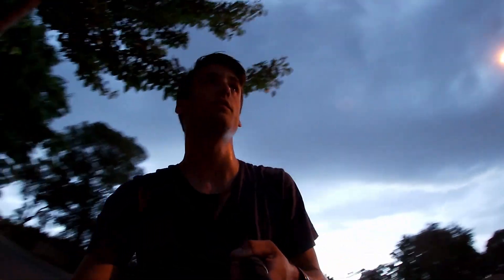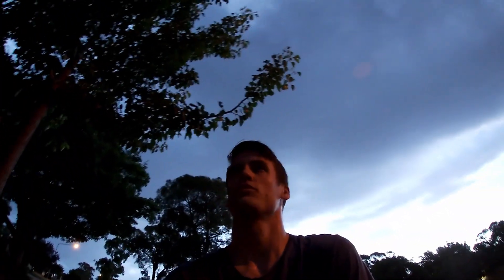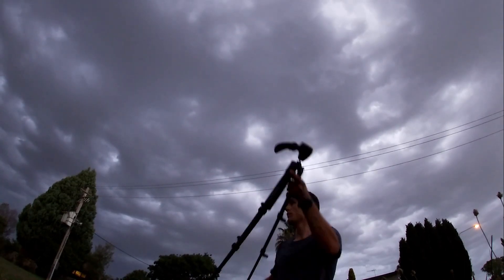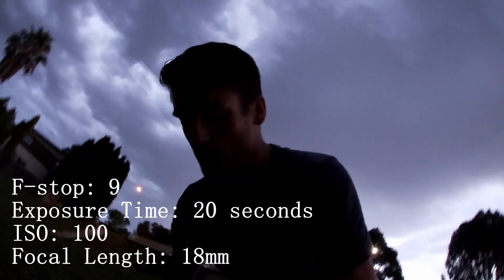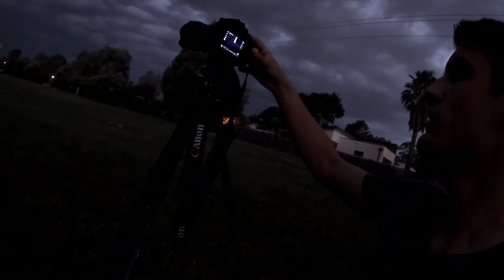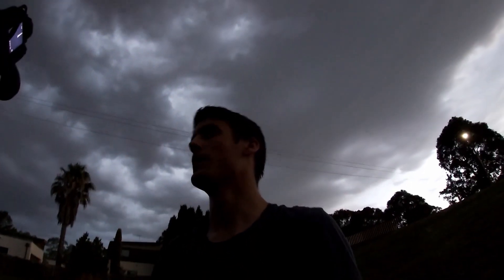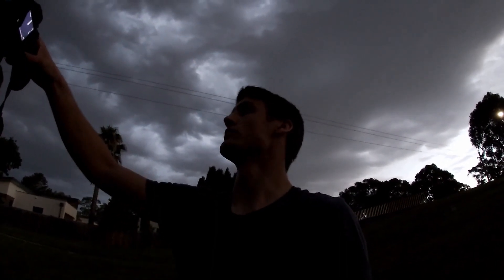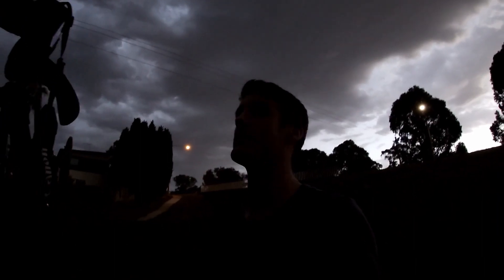How to shoot lightning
For this video, I show you how to take photos of lightning!

God Bless!